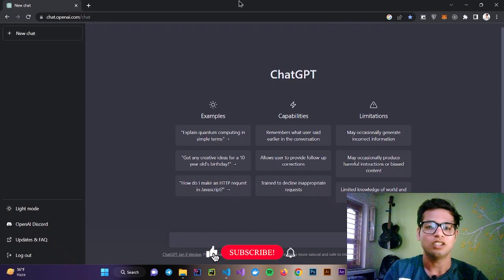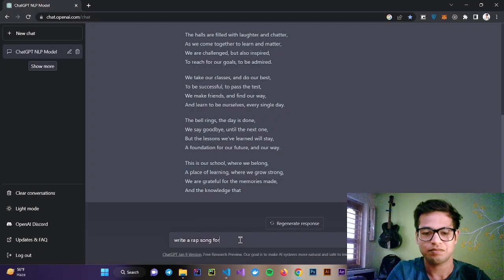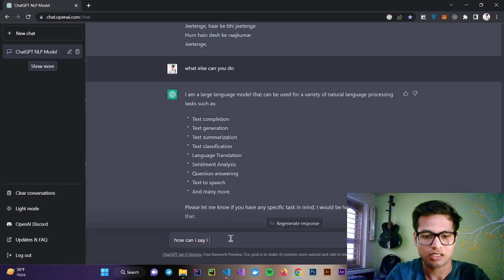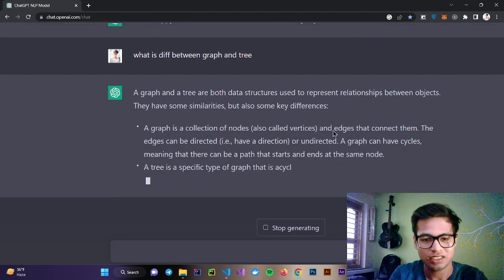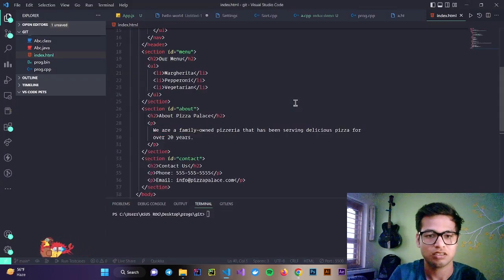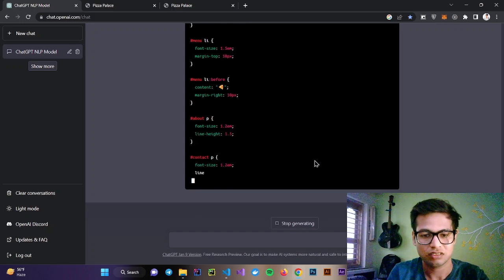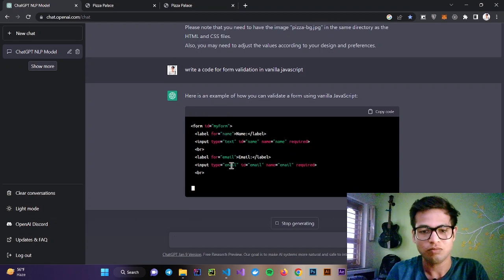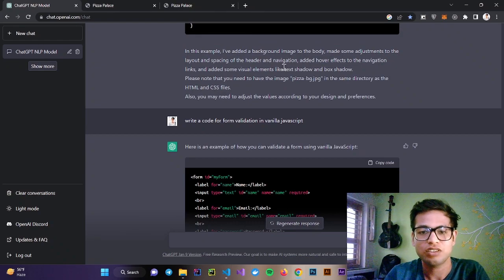Let's Build Something With ChatGPT | What is ChatGPT | Exploring the capabilities of ChatGPT |OpenAi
In this video, we will be diving into the world of language models and exploring the capabilities of ChatGPT, developed by OpenAI. We will be building something interesting with ChatGPT, showing you how easy it is to work with this advanced language model. You will also learn about the different ways ChatGPT can be used and see examples of its capabilities. Join us as we build something cool with ChatGPT and discover the exciting possibilities it offers!
exploring the capabilities of chatgpt
capabilities of chatbot
gpt2 chatbot
expedia chatbot
exploring cat
gpt j chatbot
capabilities of nlp bot
nlp and chatbots
user experience chatbot
gpt 2 chatbot
gpt-3 chatbot python
gpt 3 for chatbot
let's build something with chatgpt
how to build a gpt-3 chatbot with python
chatbot with gpt 3
your chat with gpt-3 will appear here
chatbot using gpt 3
gpt-3 chatbot python
chatgpt
f chat gpt
chat gpt kya hai
chat gpt kya hai in hindi
chatgpt kernel mode
chatbot kaggle
chat gpt kill google
chatbot kubernetes
chatbot knowledge base
chat gpt kaise download kare
chat gpt killer
chat gpt king james bible
c chat gpt
chat gpt how to use
chat gpt hindi
chatbot history
chat gpt huggingface
chatbot how it works
chat gpt hype
chatbot hacks
chat gpt how does it work
chat gpt hacker news
chat gpt healthcare
h chatbot
k chat
chatbot examples
chatbot elon musk
chat gpt extension
chatbot examples in india
chatbot eliza
chatbot er diagram
chatbot eugene goostman
chatbot extension
chatbot emoji
chatbot examples website
gpt-j chatbot
gpt-j chat
how to chat with gpt-3
how can i chat with gpt-3
how to talk to gpt 3
chatbot jobs
chatbot javascript
chatgpt jailbreak
chatbot javatpoint
chatbot javascript w3schools
chatbot java
chatbot json dataset
chat gpt jokes
chatbot json file
chatbot jobs remote
i chat gpt
i chat got down
chatgpt app
chatgpt bot
chat gpt api
chat gpt login
chatgpt github
chatgpt founder
chat gpt 3
chatgpt chatbot
chatgpt demo
chat gpt license
chatbot logo
chat gpt link
chat gpt launch date
chat gpt leetcode
chatgpt linkedin
chat gpt launch
chat gpt limitations
chat gpt latest news
l chat gpt
chat gpt news
chat gpt not working
chatbot npm
chatbot nodejs
chat gpt number of users
chat gpt nytimes
chat gpt nlp
chat gpt nvidia
chat gpt number of parameters
chat gpt not opening
a chat gpt
b chat app
b chat
b chatterjee
gpt channapatna
gpt 3 chatbot github
chat gpt initial release
chatbot is free
chatbot integration
chat gpt in hindi
chat gpt is down
chatbot ios
chat gpt install
chat gpt is at capacity right now
chat gpt image
chat gpt india
gchat
gchat login
gchat app
chat gpt google search
chat gpt gpt full form
chatgpt golang
chatbot online
chat gpt owner
chatbot open source
chat gpt on whatsapp
chart gpt openai
chat gpt open api
chat gpt offline
chat gpt owned by
chat gpt on android
chat gpt on iphone
m chat pdf
m chat app
m chat full form
m chat interpretation
chatbot android
chat pt apk
chatgpt alternative
chatbot alternatives
chatbot applications
chatbot advanced
chat gpt articles
chatgpt ai chat
o chatbot
chat gpt download
chat gpt quotes
chat gpt questions to ask
chatbot questions and answers
chat gpt question answer
chatbot qa
chat gpt que es
chat gpt quillbot
chat gpt quota
chatbot research paper
chatbot result
chatbot research paper pdf
chatbot report pdf
chatbot report
chatbot robot
chatbot react
chatbot responses list
chatbot requirements
chatbot rasa
gpt channel
p chat app
p chat
gtp-c messages
chat gpt website
chatbot wikipedia
chat gpt will replace you
chatbot with python
chat gpt whatsapp
chat gpt what is
chat gpt without login
chat gpt working
chatbot word limit
chat gpt writing code
chatbot song recommender system
chatbot source code in python
chatbot song recommender system source code
chat gpt search
chatbot song recommender system github
chatbot source code
chatbot song recommender system using python
chatbot synonyms
chatbot software
chat gpt stack overflow
chat gpt vs google
chat gpt vs gpt 3
chatbot vscode
chatgpt vs github copilot
chat gpt vs copilot
chatbot valuation
chatgpt virtual machine
chatgpt vscode extension
chat gpt vs lamda
chat gpt voice
q chat app
q chat download
s chatbot
chatbot using python
chatgpt upsc
chat gpt users
chatbot ui
chatbot using nlp
chatbot using python source code
chat gpt url
chatbot ui design
chat gpt use cases
chatbot using machine learning
u chat app
gtp-u messages
chat with gpt-3
t chat gpt
chatbot youtube
chatbot yapay zeka
chatbot you can talk to
chatgpt ycombinator
chatgpt yahoo finance
chat gpt yt
chat gpt yahoo
chat gpt yet
chat gpt year